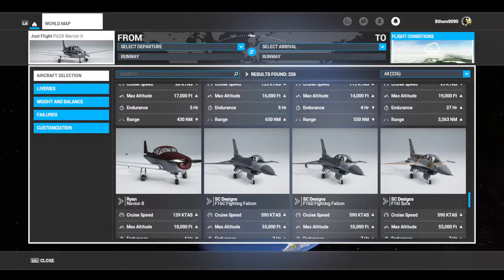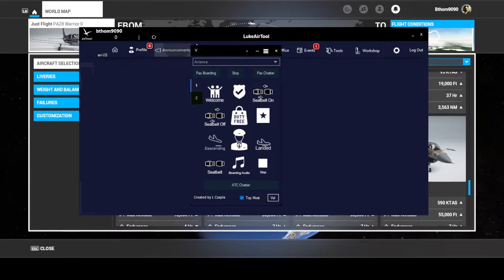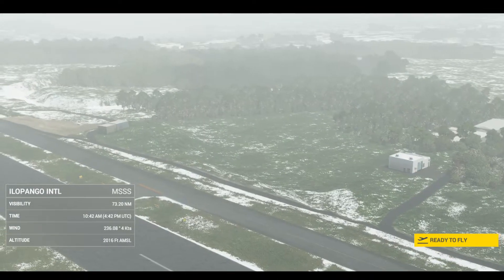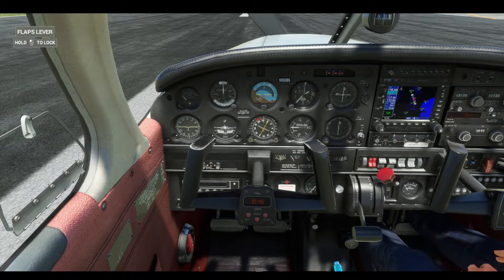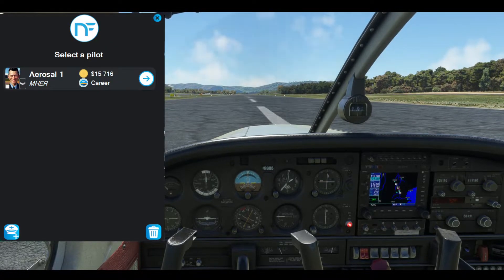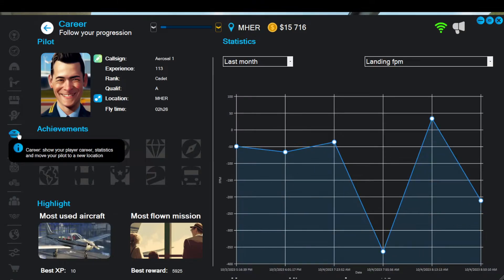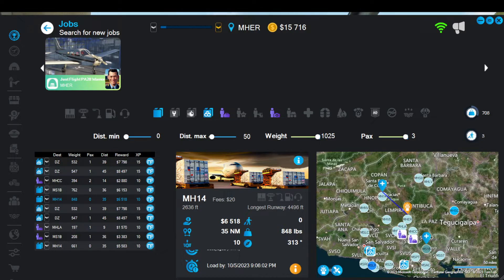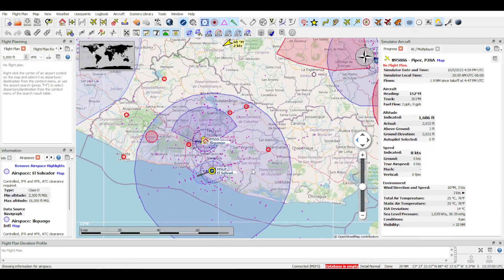My top 5 favorite MSFS addons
Note: I have no idea why but OBS wasnt recording the menus

Mod links:
Free: VATSIM, Little Navmap, Luke air tool, NEOFLY
Paid: FS realistic PRO $30